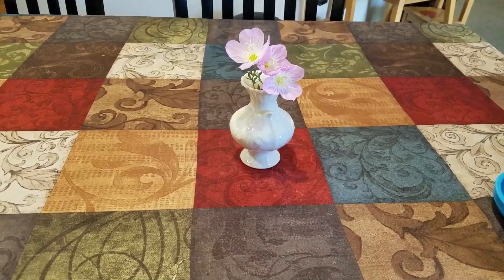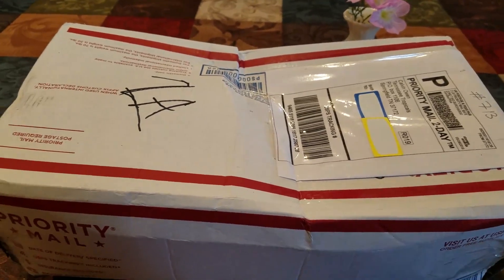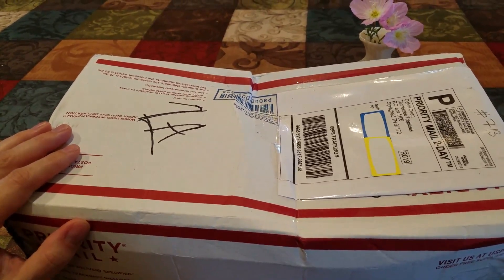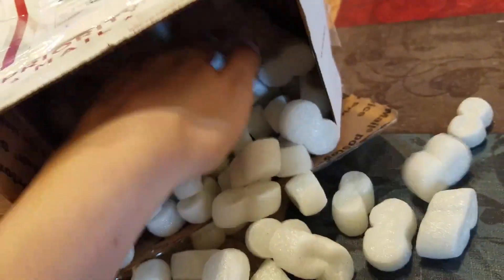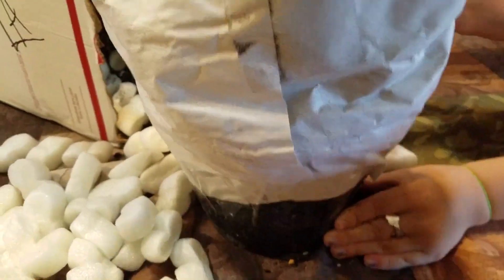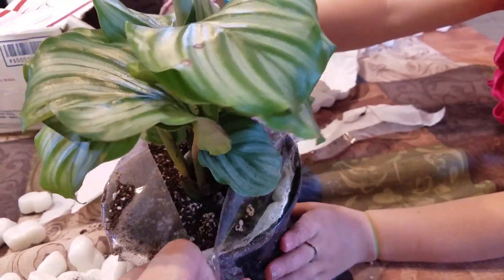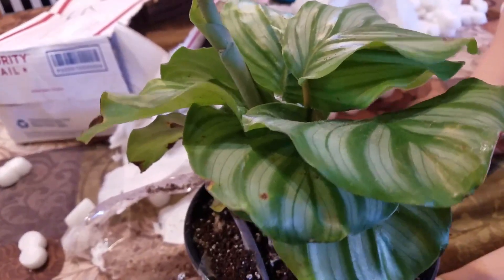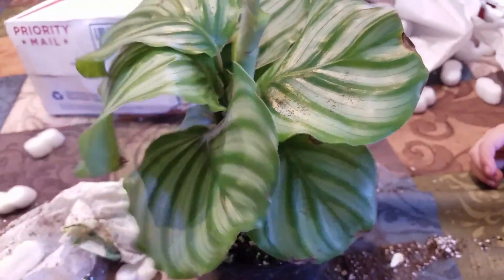📦Plant Unboxing I Tennessee Tropicals - May 2019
Hey Plant People!

Brace yourselves; I feel like I got calathea royalty!  Here's a fun unboxing of my first order from Tennessee Tropicals that was one of the plants my husband got me for Mother's Day.  I actually received this plant on May 31st, but it took me awhile to post the video.  Enjoy!

Plant Featured:
★Calathea orbifolia

Honorable Mentions:
Tropical Plant Addict

Please share your comments, questions, critiques, and experience.  I love hearing from you. ❣️

🌎Scott's Organic Growing Media ecoscraps

🌎Black Gold Organic Potting Soil

🐸FoxFarm Happy Frog Organic Potting Soil

🌊FoxFarm Ocean Forest Potting Soil

Horticultural Pumice

Horticultural Charcoal

Coconut Coir